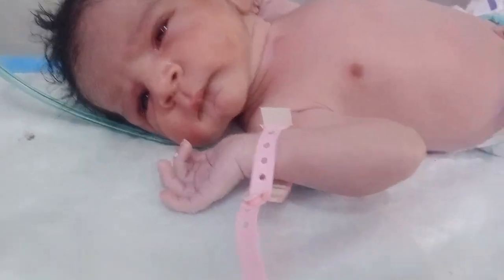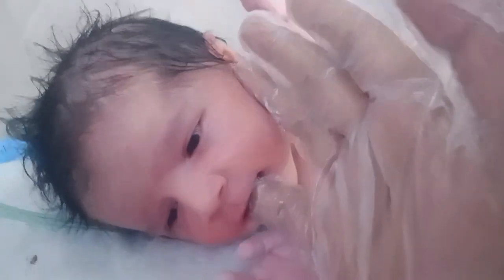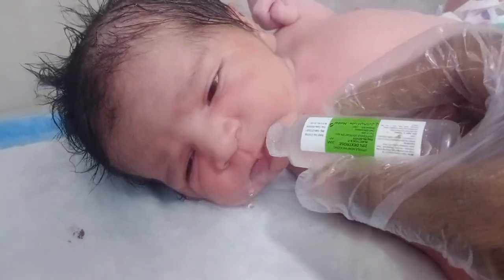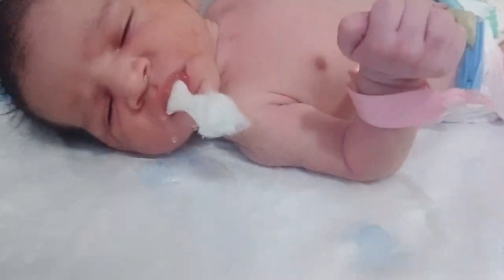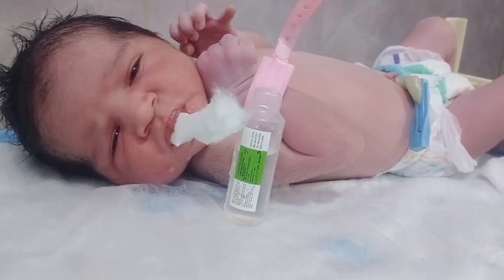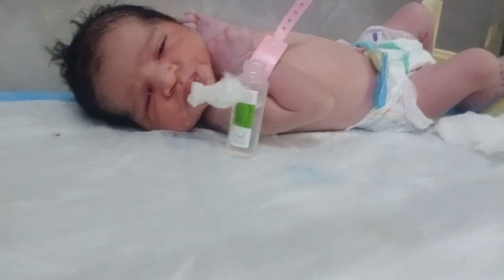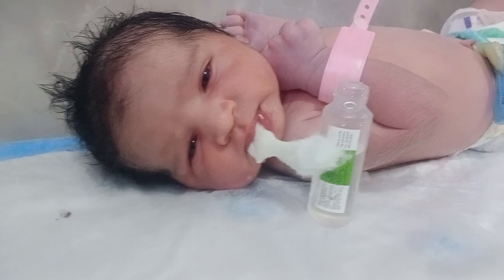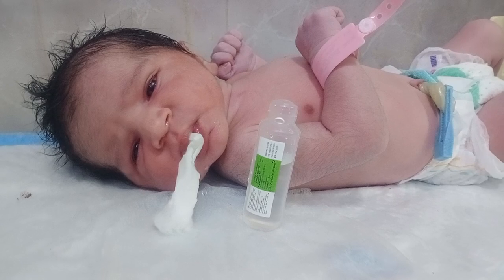New born male baby very very looks his hunger level take sweat glucose waterand enjoy it💙🖤🥰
New born male baby came baby is so beautifull checking his hunger level i gavr h twenty five persent dextrose water sugar suking power is so good baby enjoy very nice and calm baby  thank u so much alwayss thank u again and again 🥰🥰🖤💙💙